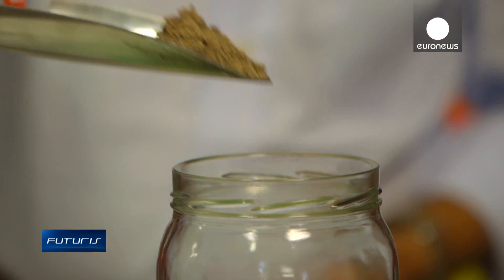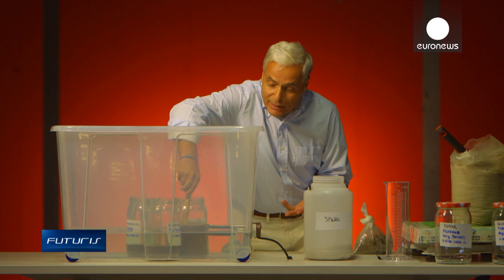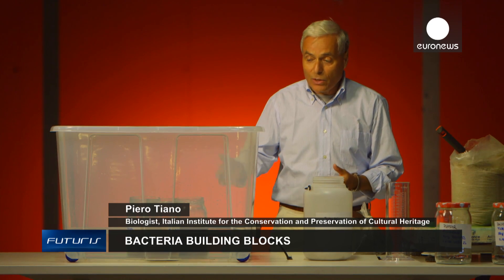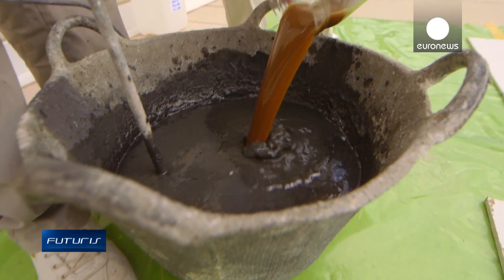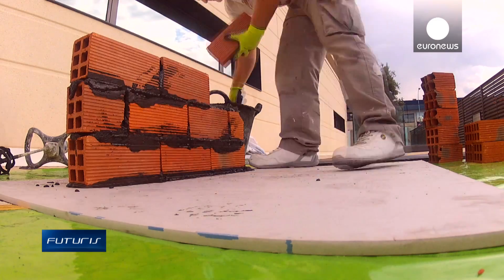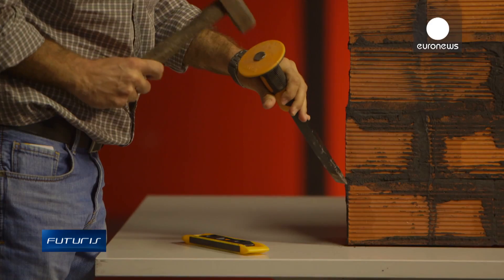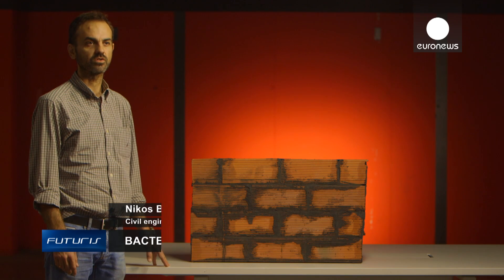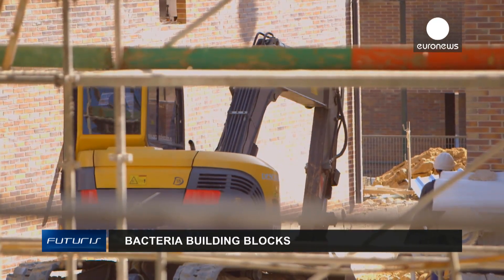Building Houses With Bacteria - Futuris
Houses of the future could be partially built with bacteria. It sounds like science fiction but spanish researchers are working towards making this a concrete reality. It starts with a common type of soil bacterium being revitalised in a mixture of urea and nutrients at a constant temperature, of around 30 degrees Celsius.

Piero Tiano told euronews how it works: "Inside this mix, bacteria starts to develop; they basically grow in number. The bacteria has to reach a certain quantity in order to make cement.  After around three hours of fermentation, our mix is ready for use".

The scientists then add the revitalised bacteria to a mix of sand, industrial cement waste and the ash of rice husks.

Cement manufacturing accounts for some five percent of global carbon emissions, researchers say. This project aims to prove that a greener, ecologically friendly cement is possible.

Whatever the final applications, researchers hope the new material could be a reality on European construction sites in less than a decade.